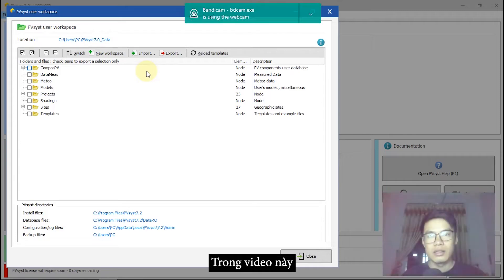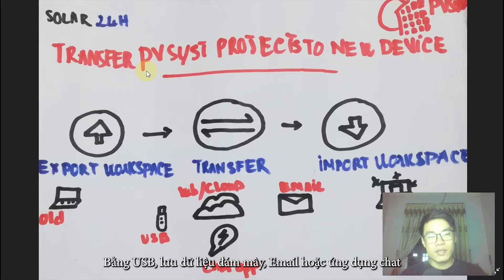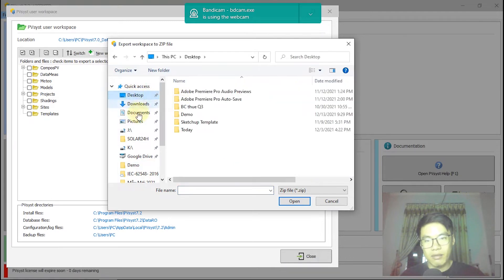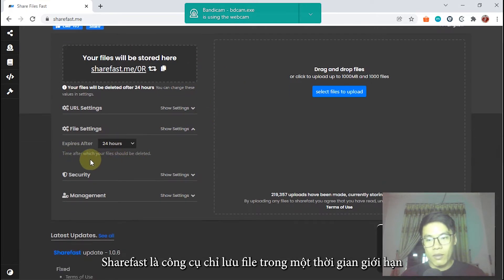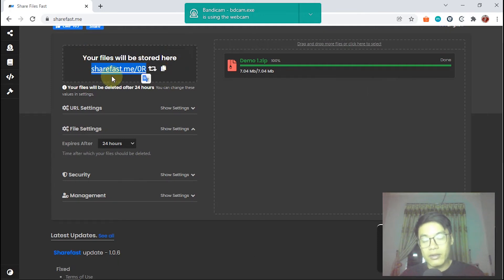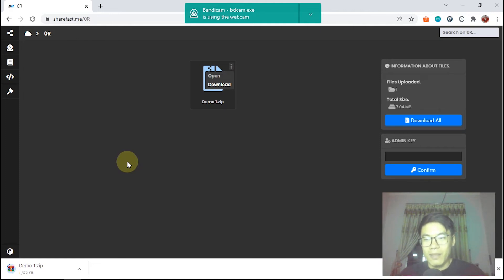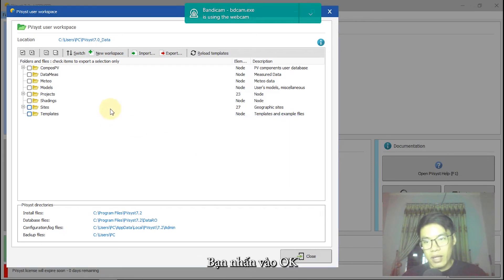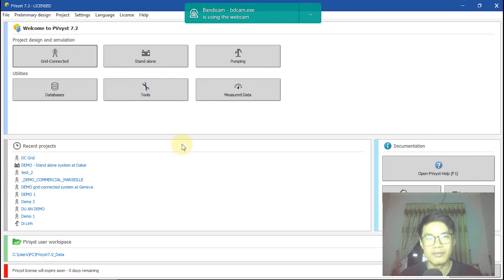How to transfer PVsyst Data to new device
In this video you will know how to transfer all your project and data on PVsyst form your old devices to your new devices.